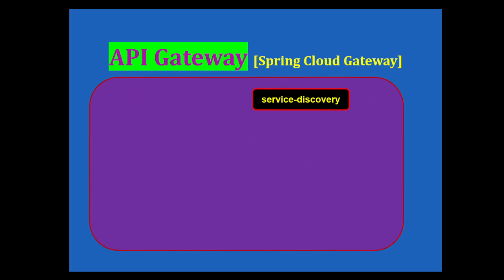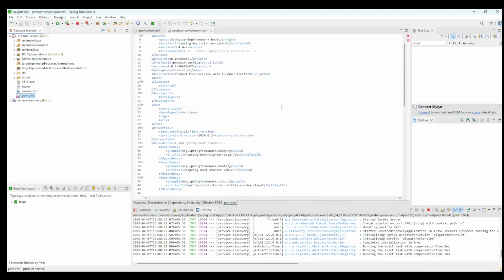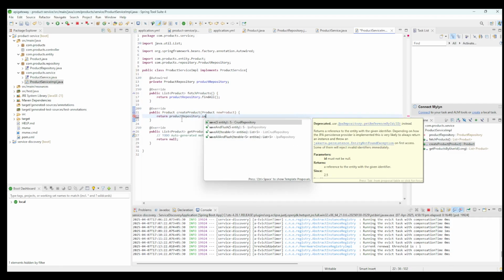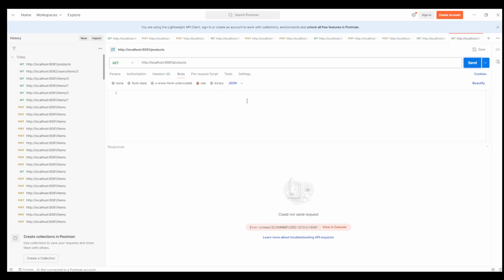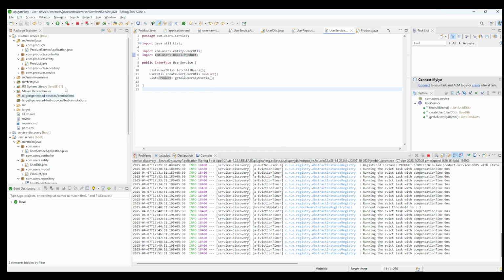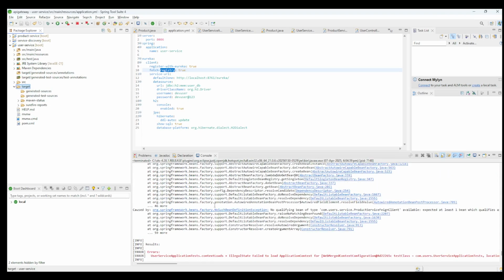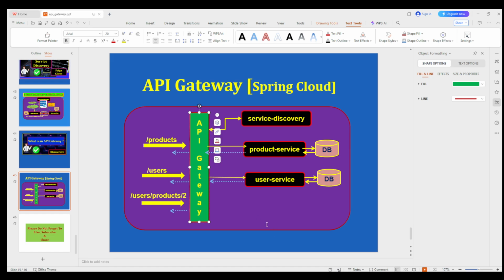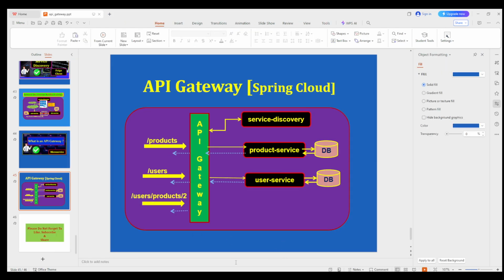How to implement API Gateway for Microservices | Spring Boot Microservices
Learn how to implement an API Gateway in a Spring Cloud-based Microservice architecture in this comprehensive guide.
In this tutorial, we will explore the key concepts of API Gateway, how to set it up using Spring Cloud Gateway, and best practices for routing, service discovery and interservice communication with Feign client in a microservices environment.
Whether you're a seasoned developer or just starting out with microservices, this video is packed with actionable tips and best practices to help you overcome common challenges and pitfalls.
So, what are you waiting for? Watch now and take your API Gateway to the next level!

API Gateway  for Spring Cloud Microservices: A Complete Implementation Guide
PI Gateway with Spring Cloud Gateway in Microservices Architecture: A Complete Implementation Guide
API Gateway with Spring Cloud in Microservices Architecture: A Complete Implementation Guide
API Gateway with Spring Cloud Gateway in Microservices: A Complete Implementation Guide
API Gateway in Microservices Architecture: A Complete Implementation Guide

Points which we are going cover in this.
   -Create service discovery microservice with Netflix Eureka Server
   -Create client Microservice as Product service and register with Eureka Server
  -Create client Microservice as User service and register with Eureka Server
  -Create client Microservice as API Gateway with Spring Cloud Gateway and register with Eureka Server
  -Implement API Gateway routing Logic
  -Implement Inter service Communication between Microservices using Feign Client